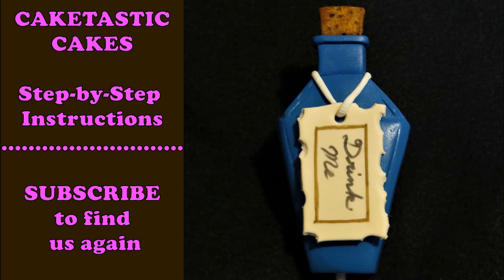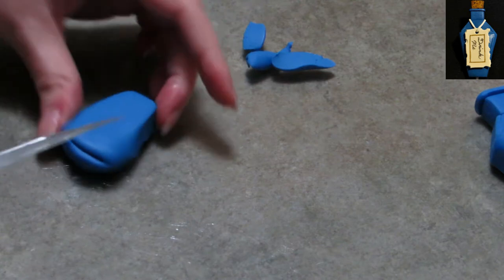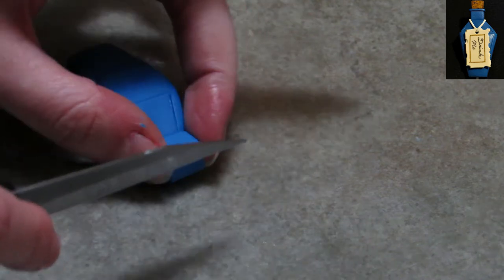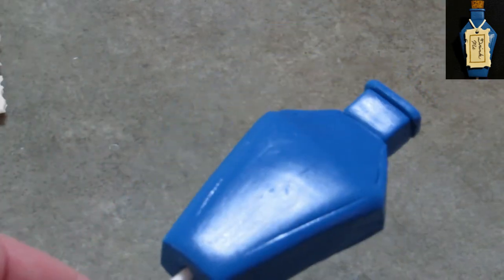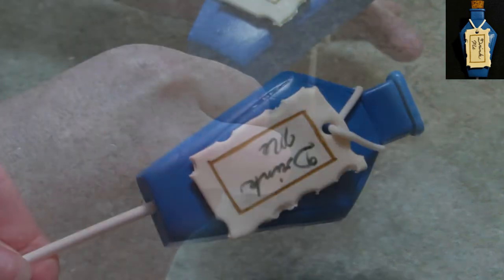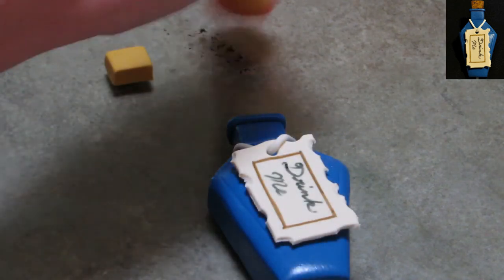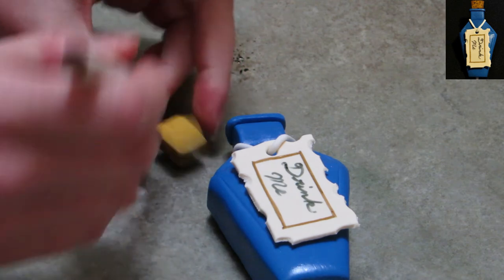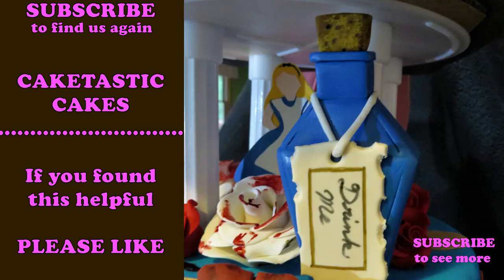AlIce in Wonderland Cake Tutorial (Part 4) How to Make a Bottle Cake Topper - Caketastic Cakes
🍥 Follow my narrated tutorial to create a  DRINK ME BOTTLE from ALICE IN WONDERLAND.   It's perfect for anyone needing an accent for an Alice in Wonderland cake, or leave off the tag and you have a great piece for any cake requiring a little shine!